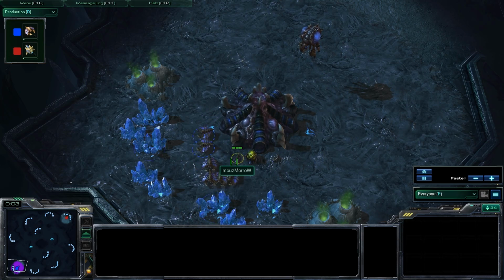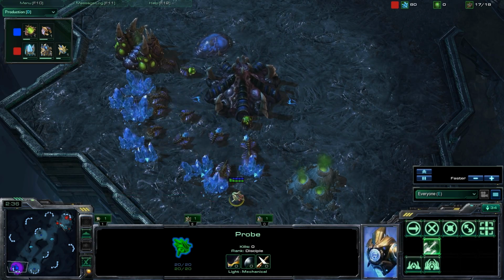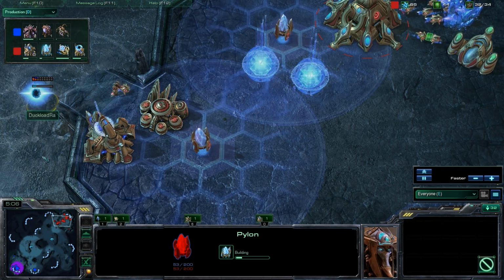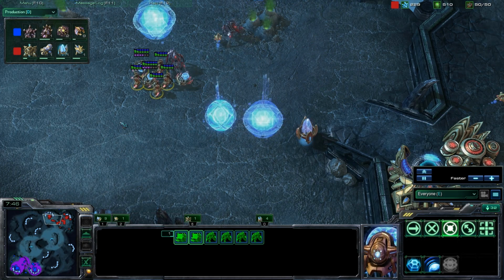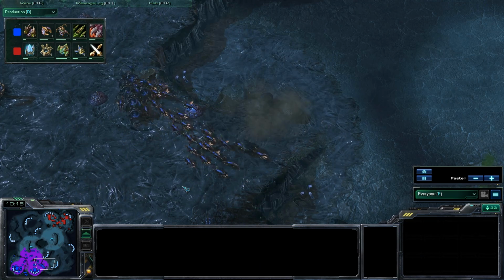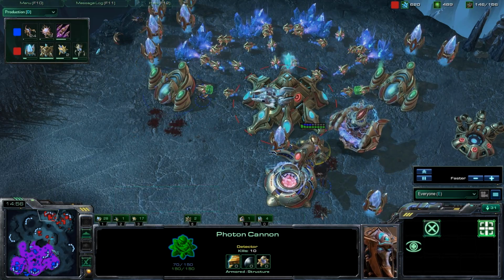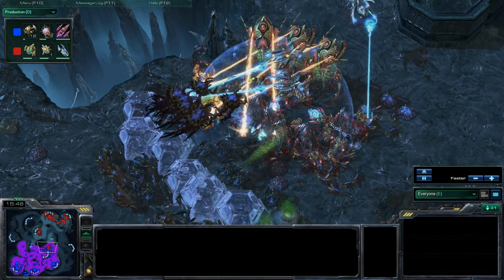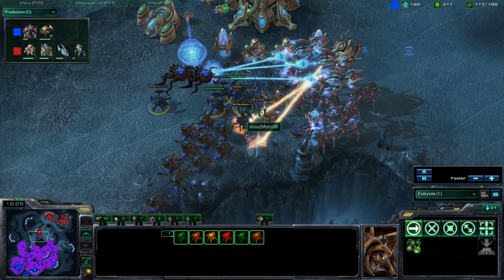SCRI Finals- mouz Morrow vs DuckloadRa G2